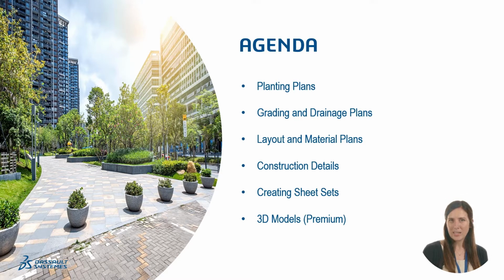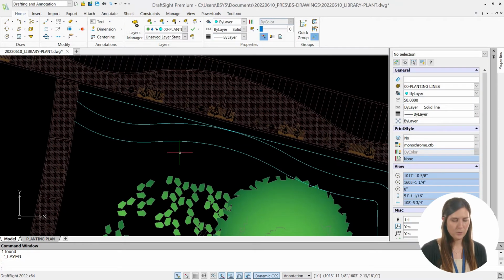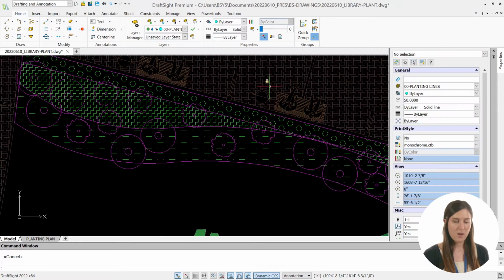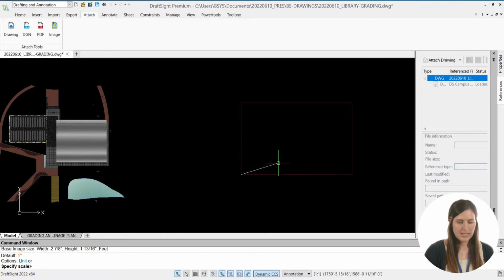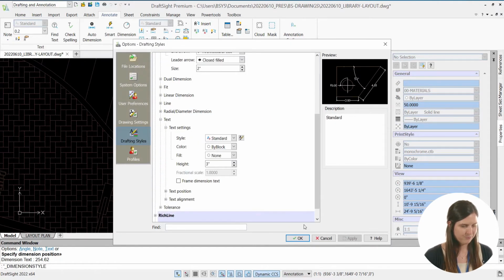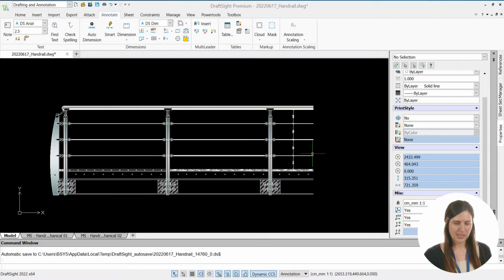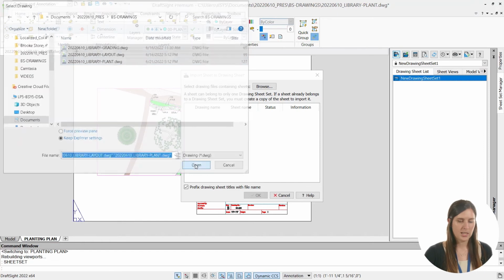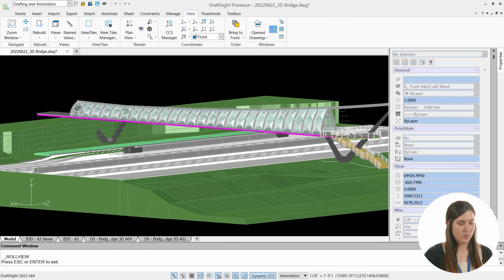Landscape Architecture and Design Webinar